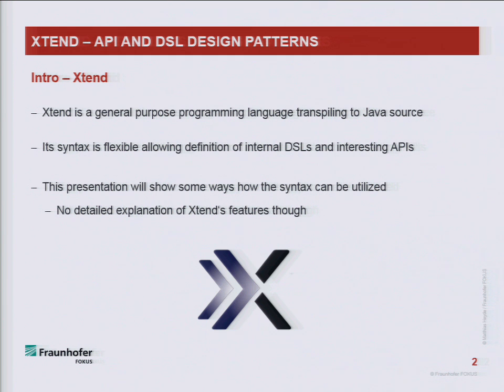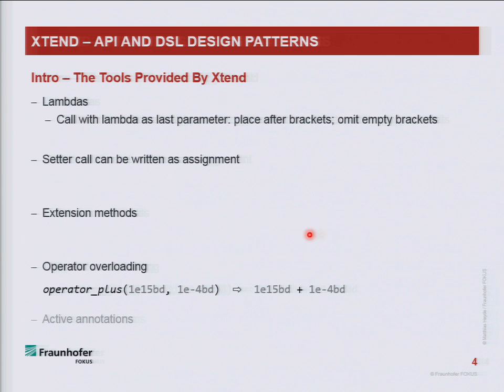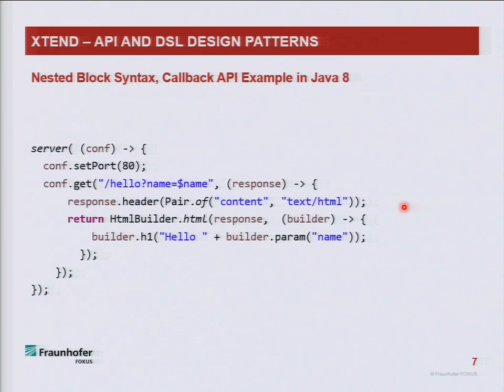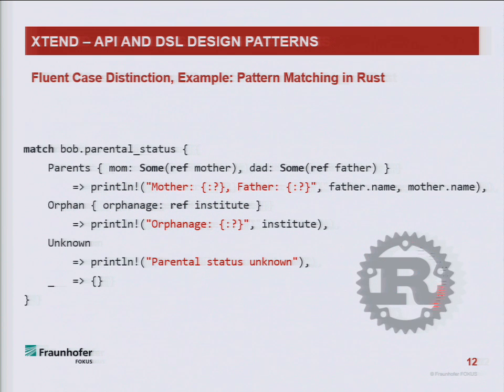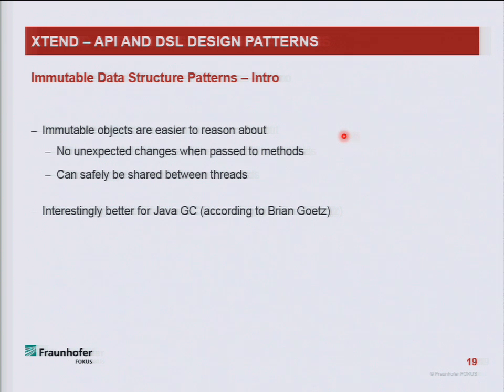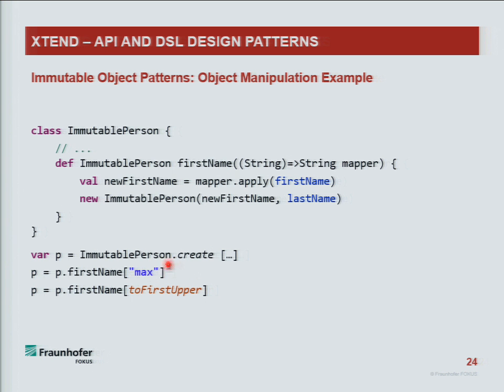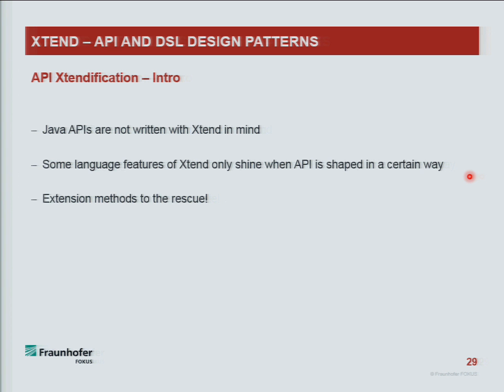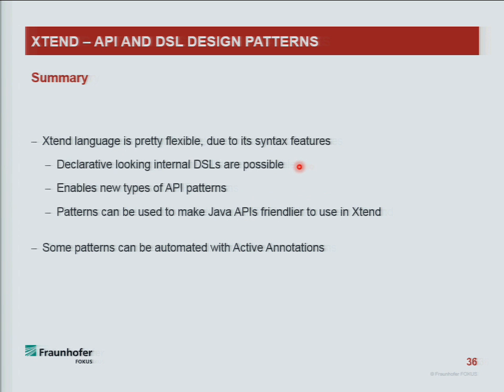Xtend API and DSL Design Patterns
This talk will show some interesting patterns how to shape APIs and internal DSLs using the programming language Xtend. The Xtend language is developed as an Eclipse project and transpiles to plain old Java source code.

Speaker(s):  Max Bureck

Amongst others, we will demonstrate in our presentation how APIs of immutable objects can look like, and how existing (Java) APIs can be enhanced by using Xtend's language features. Some of the shown patterns are inspired by other language ecosystems as those of Scala or F#. The resulting APIs are more compact (less cluttered) than Java equivalents and may make code more readable and therefore better maintainable.

Attendees should have good Java 8 knowledge and (while not required) ideally already know some Xtend.